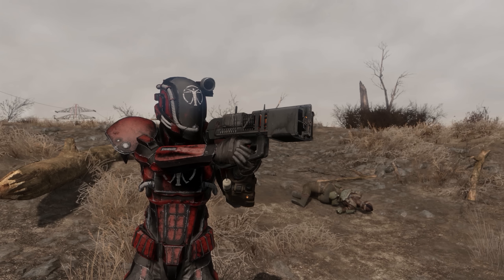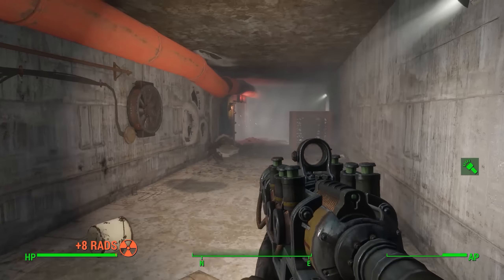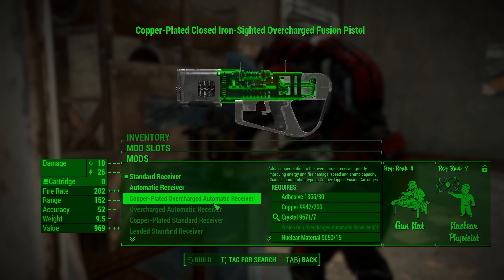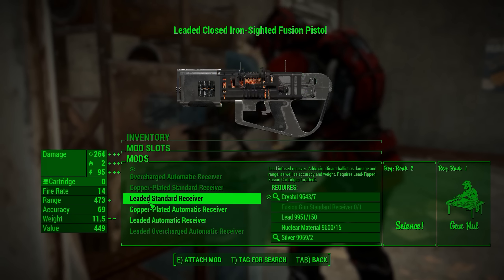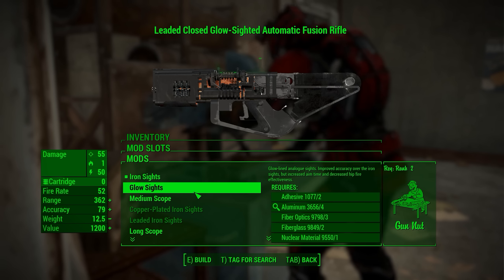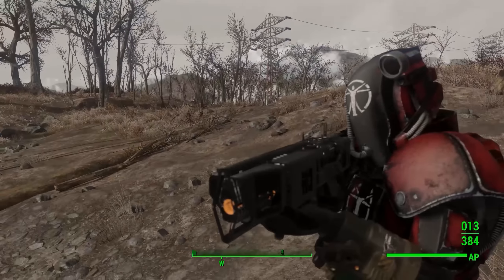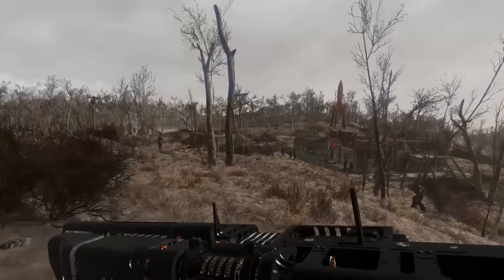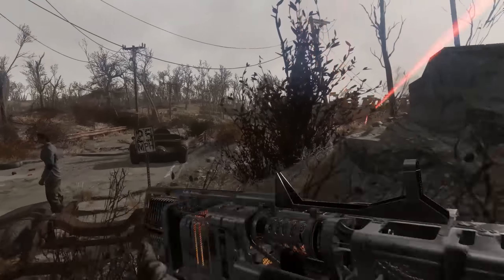Fusion Gun 2.0 Update - Fallout 4 Mods (PC/Xbox One)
Today we check out a very cool and unique weapon mod for Fallout 4, Fusion Gun. This is a mod for Fallout 4 on PC and Xbox One.